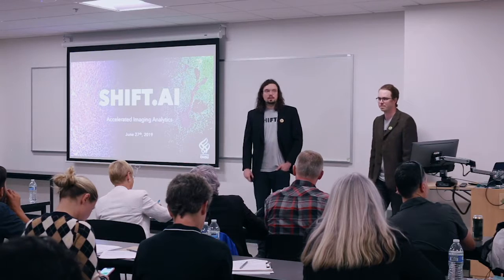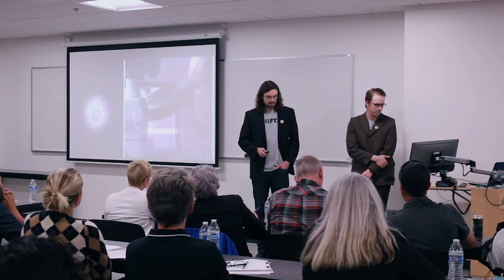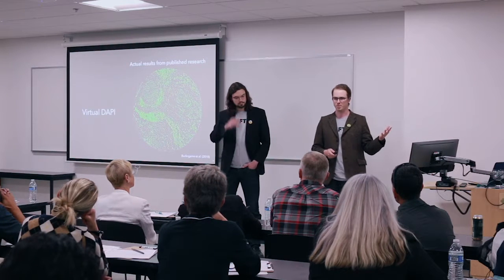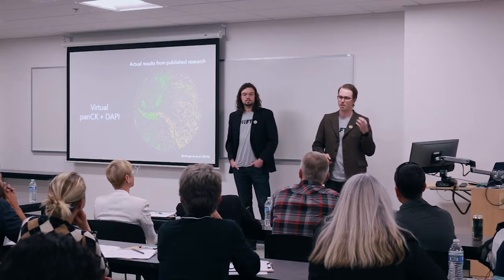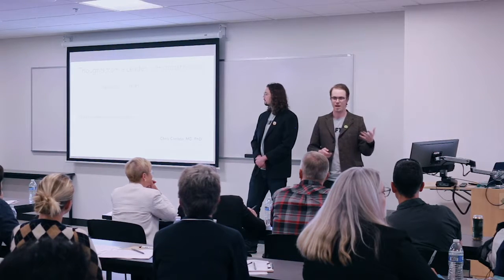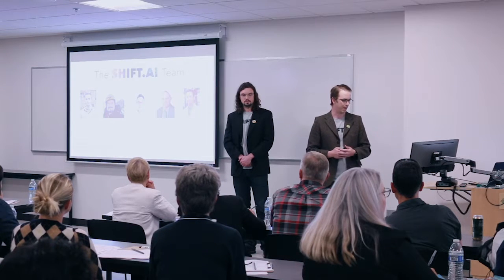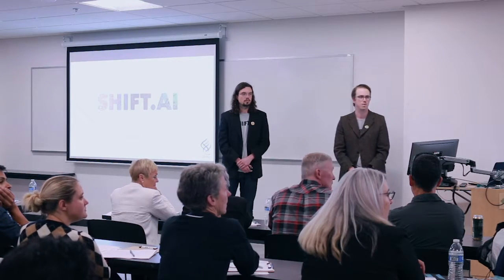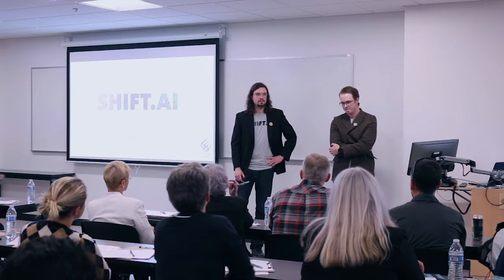InventOR Final Pitch - Shift AI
This is the first year that Oregon Health and Science University has participated in the InventOR Collegiate Challenge and their finalist team, SHIFT is coming in hot with an innovative disease detection imaging tool that puts expensive imaging technology within reach using artificial intelligence. This invention holds the potential for changing the way doctors think about medical imaging.